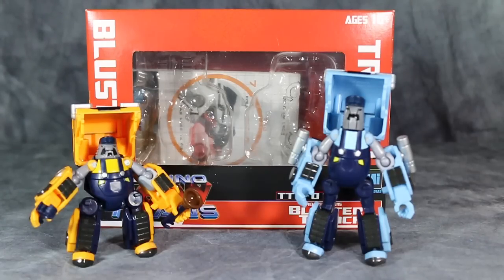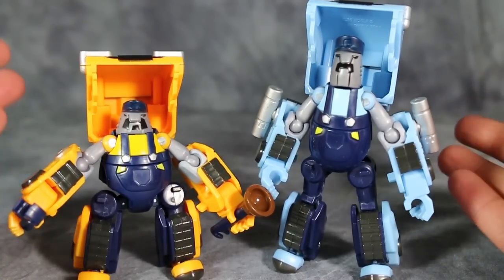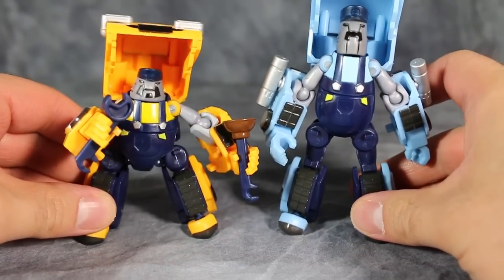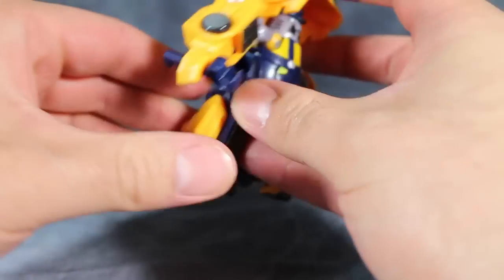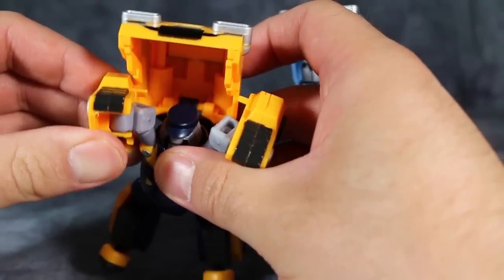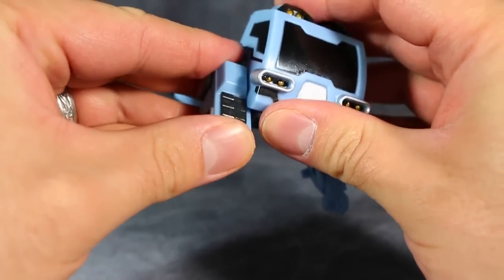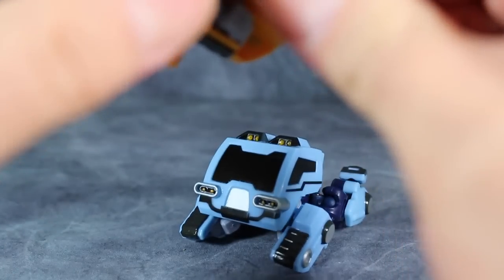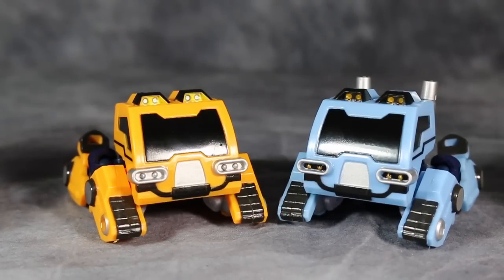Techno Toon Titans: TTT-01 Bluster & TTT-02 Trench Two Pack